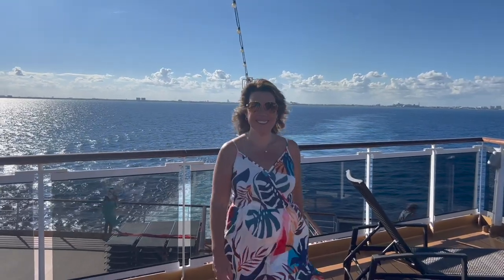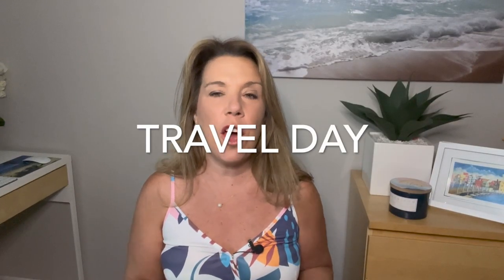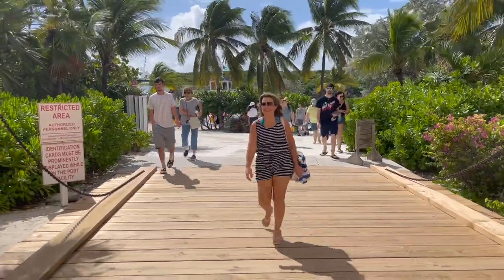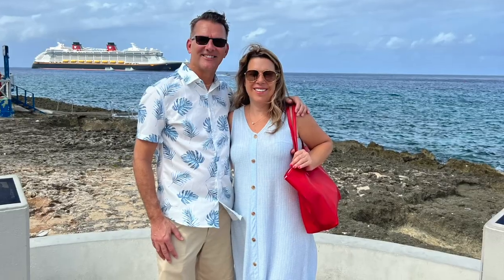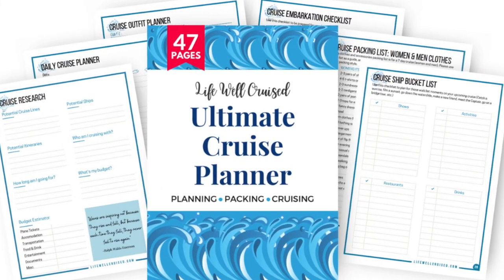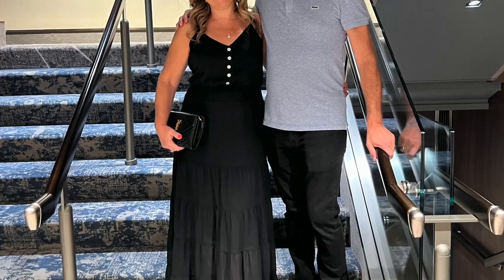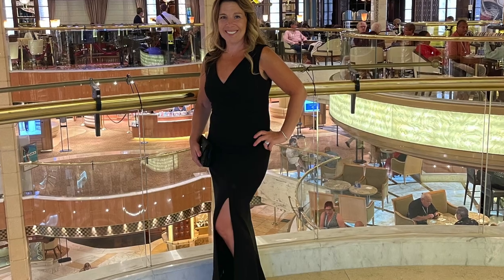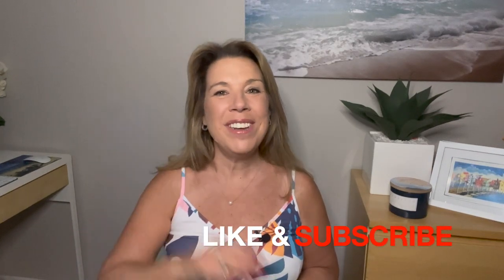WHAT I WORE EACH DAY ON A CARIBBEAN CRUISE: Embarkation, Daywear & Formal Night Cruise Outfits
Wondering what to wear on a cruise? Here are the cruise outfits I wore from embarkation day, cruise wear for day & evening. These Caribbean cruise outfits will help you to plan what to wear on your cruise vacation.

Sundress (embarkation)
Boho sundress
Shorts romper
Sundress (size s-5x)
Long sundress (black + colors)
Long evening dress
Black bathing suit
Turquoise bathing suit
Lacoste tote bag
Reebok classics
Tan sandal

CRUISE ESSENTIALS

Please note that I am unable to give personal cruise and travel advice. Please leave a comment on my videos, I try my best to answer.